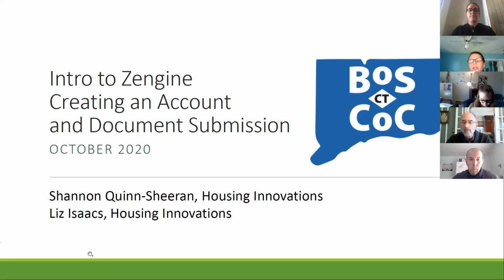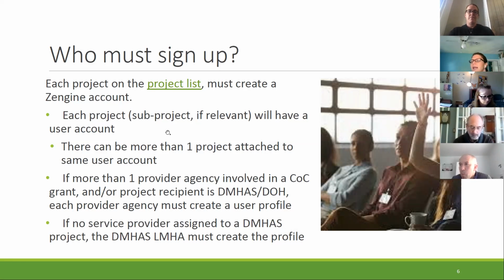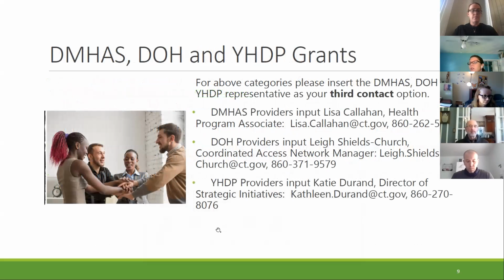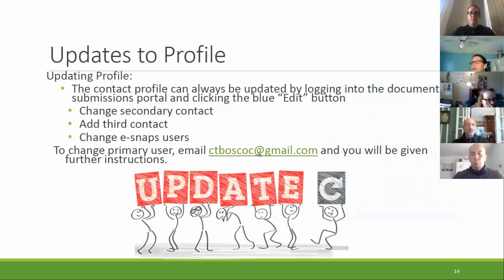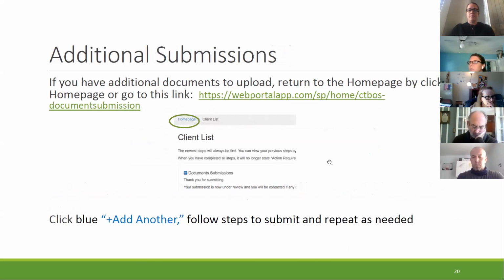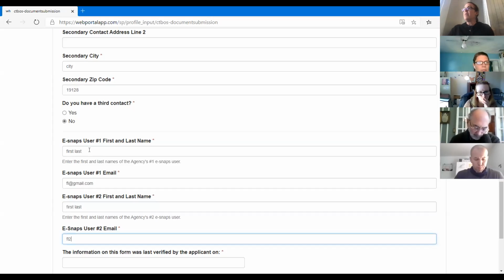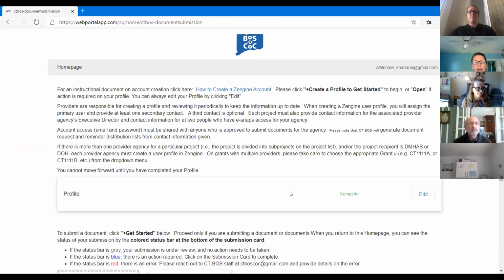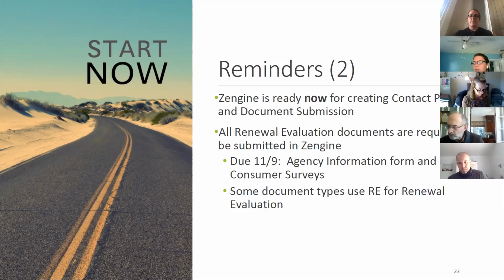Zengine Orientation - CT BOS Grants Management Database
How to create an account and submit documents in Zengine for CT BOS Continuum of Care projects.